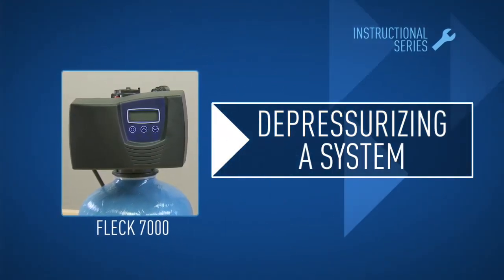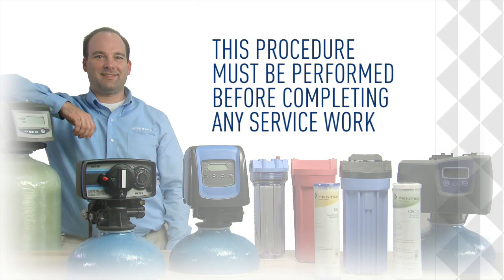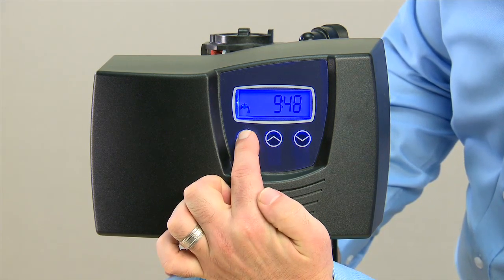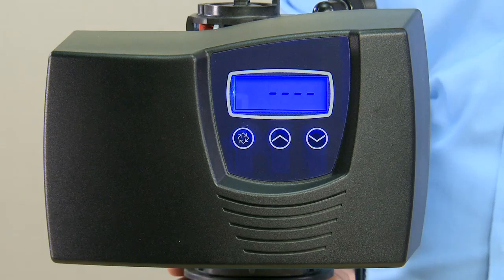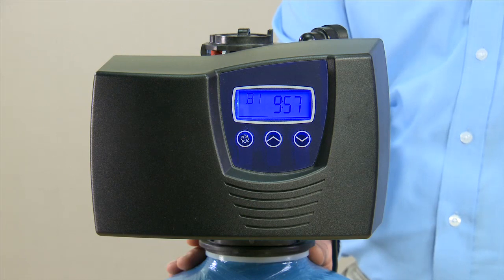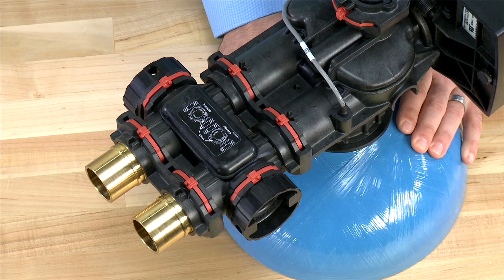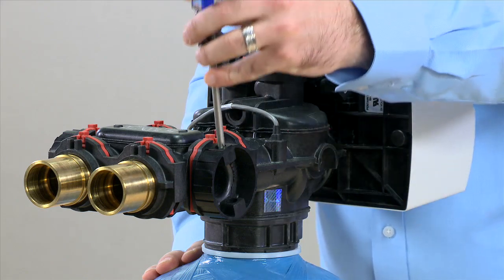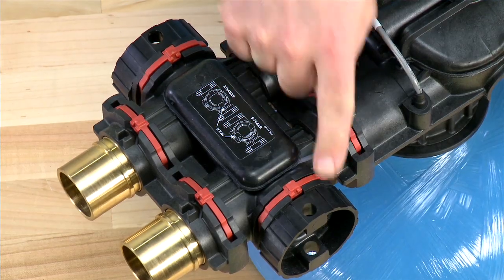Depressurize Fleck 7000 Valve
This video demonstrates how to depressurize a system. This procedure must be performed before completing any service work.